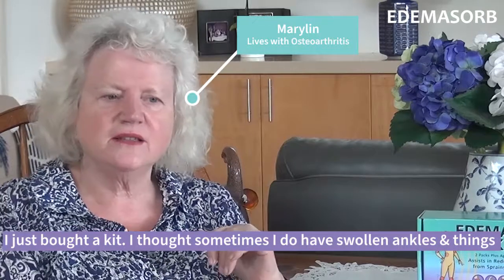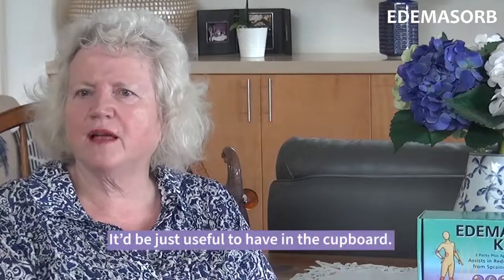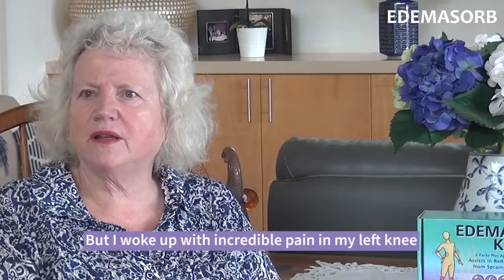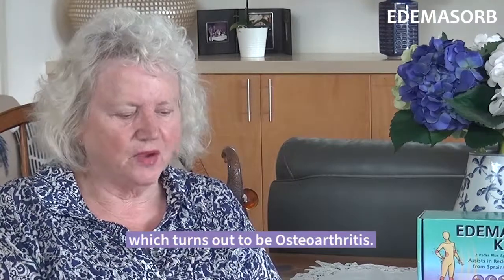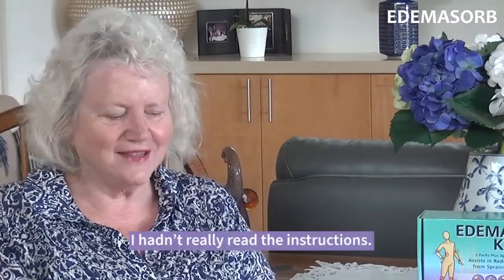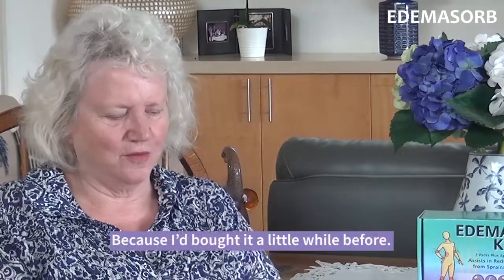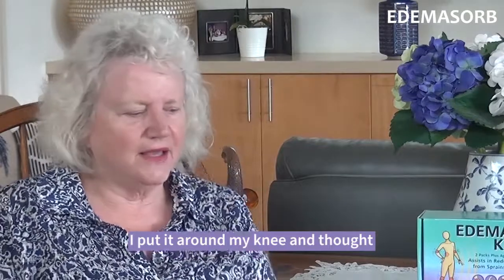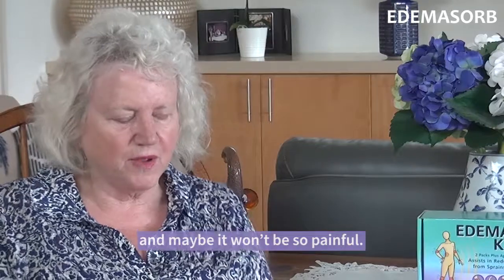Marilyn's Story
Marilyn was living with a sore knee due to Osteoarthritis. She had an EDEMASORB kit in her cupboard so she thought she'd give it a try. See what happened next...
to find out more.